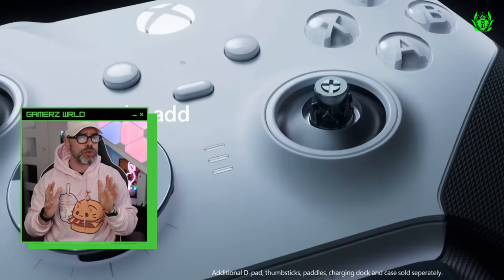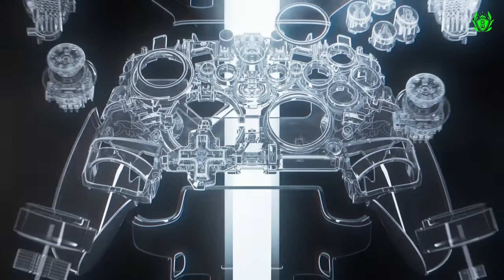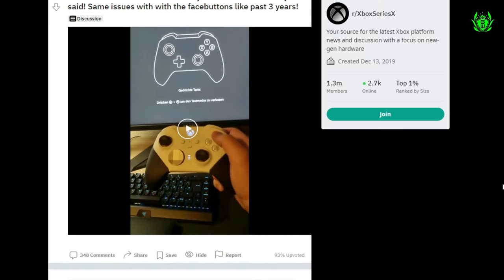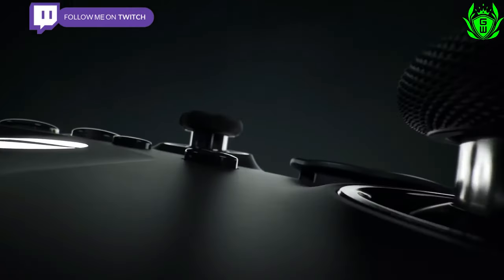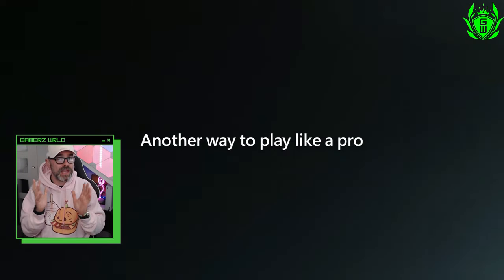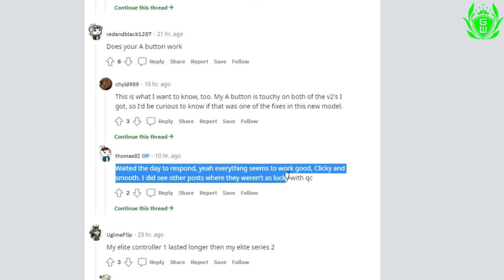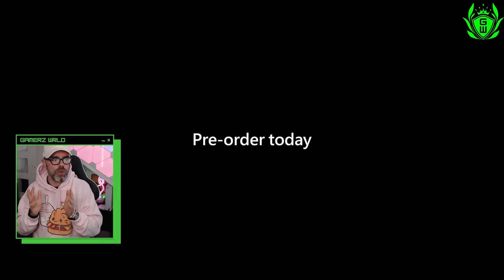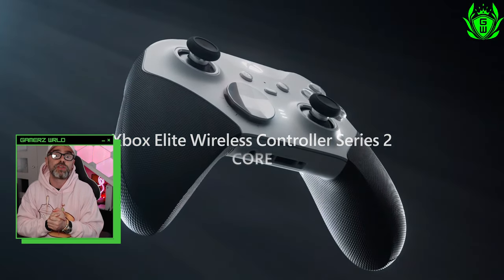Is Xbox Quality Control Failing Again?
Is the Xbox Elite Series 2 controller worth its HUGE price tag? Lets take a look & let me know what you think?

Thanks!

MURRRAAAAY

NEW CHEAP Elite Xbox Controller is here! Xbox Elite Series 2 vs Elite Series 2 Core! Xbox Elite Series 2 vs Elite Series 2 Core: What's the difference? should i buy the xbox elite series 2 controller? should you buy the xbox elite series 2 controller? Is Xbox Quality Control Failing Again?

Product description -

Experience the Xbox Elite Wireless Controller Series 2 – Core in white, featuring adjustable-tension thumbsticks and shorter hair trigger locks, plus limitless customization with the Xbox Accessories app on Xbox Series X|S, Xbox One, and Windows PC.*

*Battery life varies significantly with additional accessories, usage, and other factors. Testing conducted by Microsoft using preproduction units. Xbox Accessories app features – including button mapping and profile configuration – are only available on Xbox Series X|S, Xbox One, and Windows 10/11.